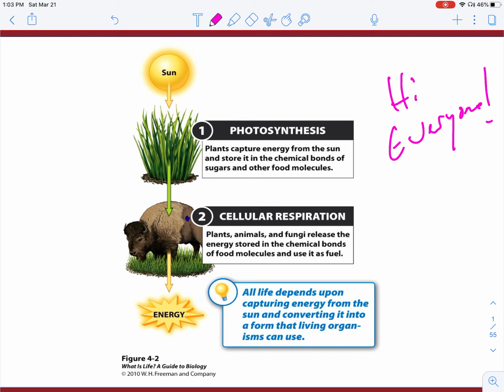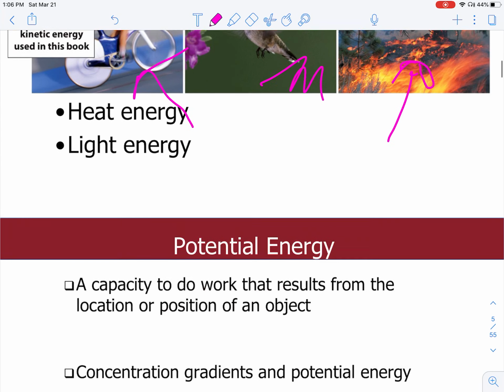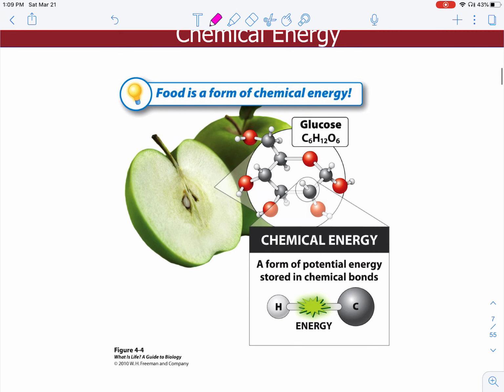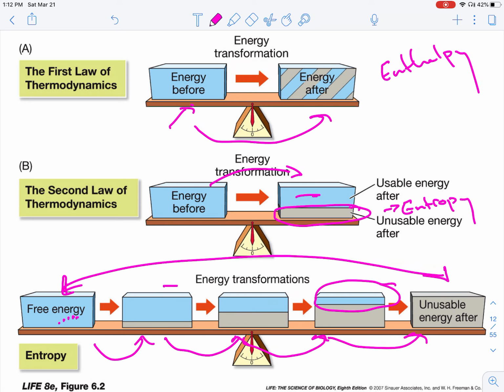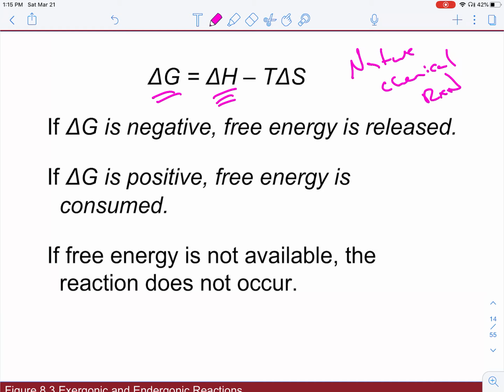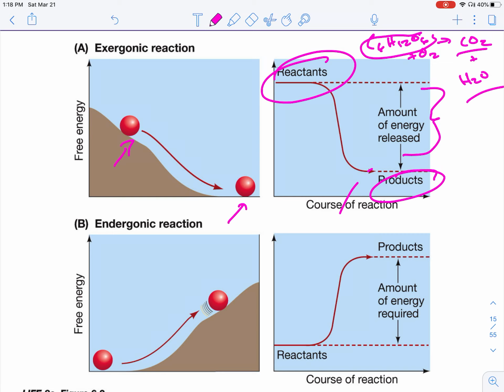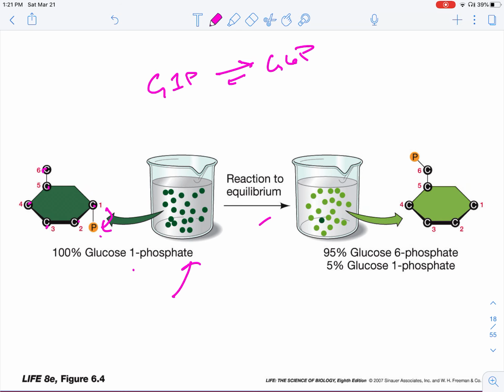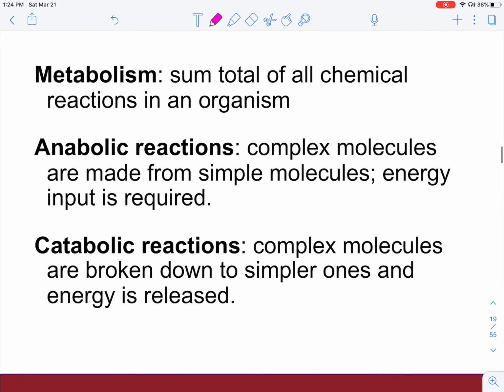Morehouse College - General Biology - Enzymes Part 1 of 3